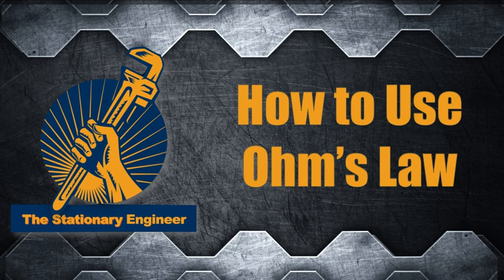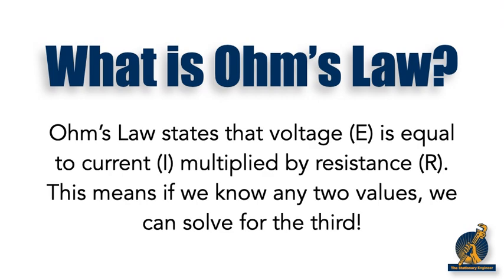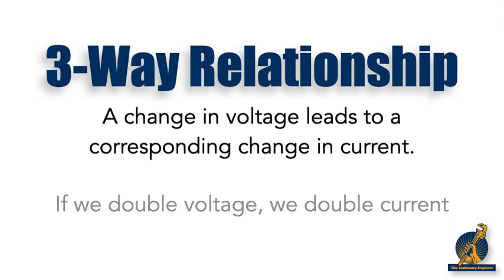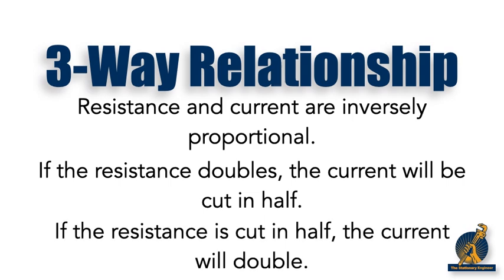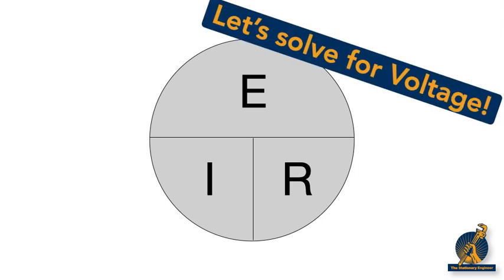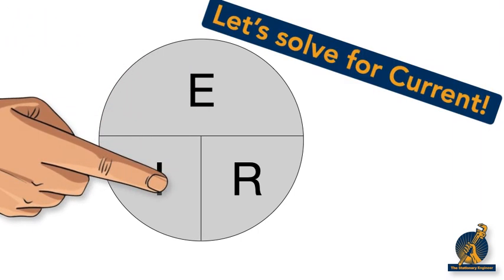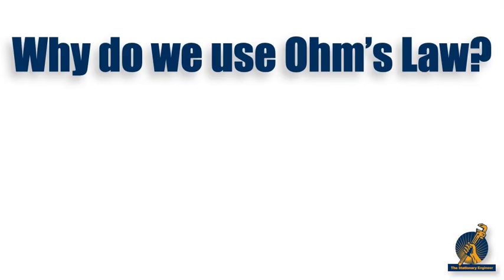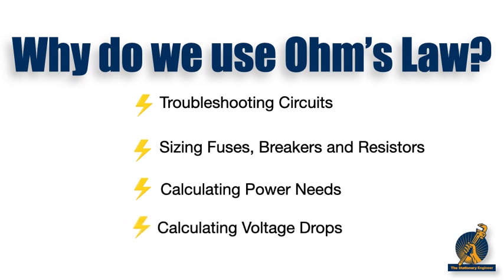How To Use Ohm's Law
The Stationary Engineer demonstrates how to use Ohm's Law to calculate voltage, current, and resistance in a circuit.